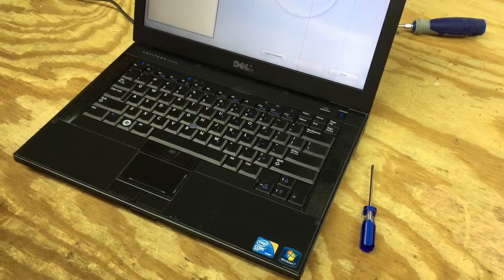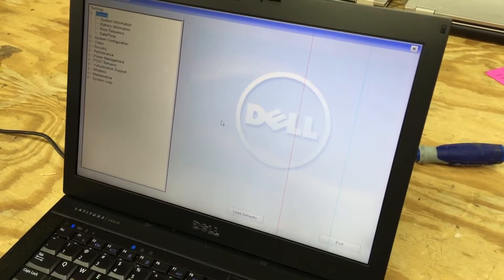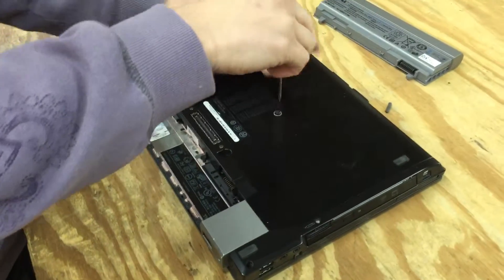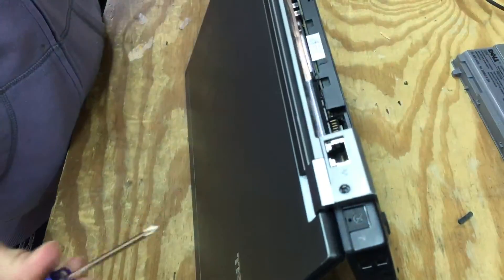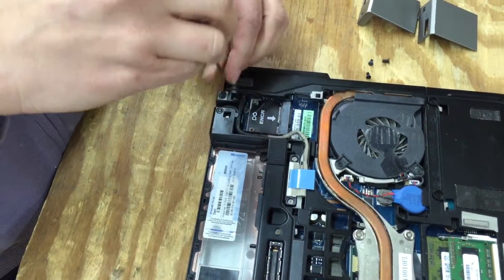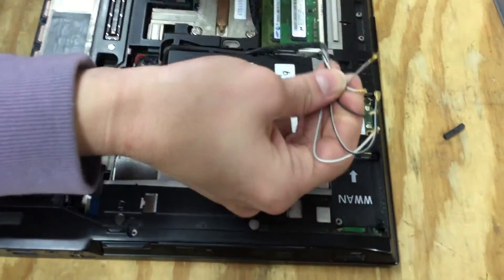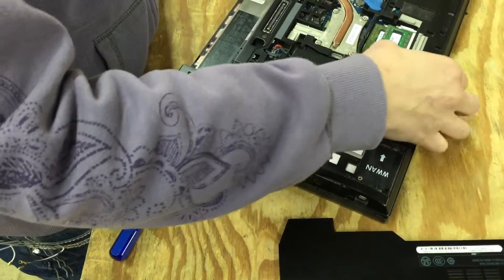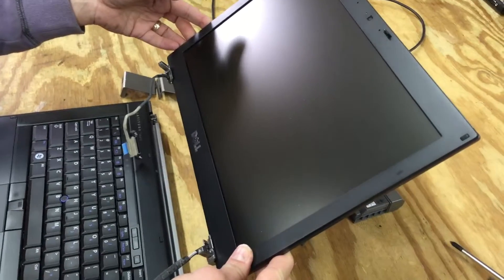How to replace the screen on a Dell Latitude E6410 laptop